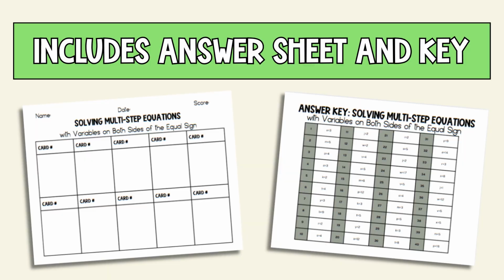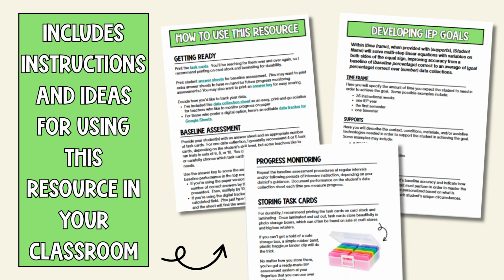How to Write an IEP Goal About Unit Rate for 7th Grade Math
If you write math IEP goals for 7th graders, you're going to LOVE having this set of task cards in your tool kit! Designed for special education, this resource supports students who are learning to calculate unit rate from real-world situations. It includes everything a busy teacher needs for IEP development and progress monitoring:
-A ready-made IEP goal with customization suggestions
-40 task cards to assess mastery of math IEP goal
-An editable Google Sheet for digital progress monitoring
-A printable option for paper-based progress monitoring

This resource is specially designed for 7th graders who are learning to calculate unit rate from verbal descriptions of real-world situations. An awesome addition to your IEP goal bank, the suggested goal aligns with the following standards:
-Identify the constant of proportionality, or unit rate, in tables, graphs, equations, diagrams, and verbal descriptions. (CCSS 7.RP.A.2.B)
-Calculate unit rates from rates in mathematical and real-world problems (TEKS 7.4B)

Flexible assessment is a breeze with 40 task cards designed to measure the IEP goal. The simple, age-appropriate design of the cards avoids distracting fonts or clip art. Once printed and laminated, these task cards are perfect for baseline assessments and ongoing progress monitoring. The cards can also be used for games, centers, small group interventions, and independent practice.

Track student progress effortlessly with two data collection options:
-A Google Sheet for digital tracking
-A printable data collection sheet for paper tracking
The Google Sheets tracker automatically calculates accuracy when you enter the number correct and trials.